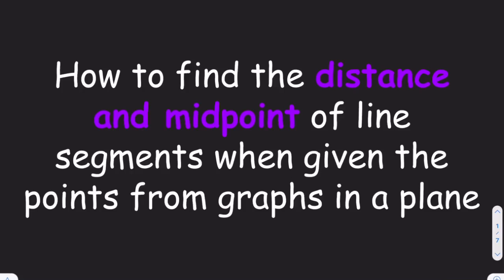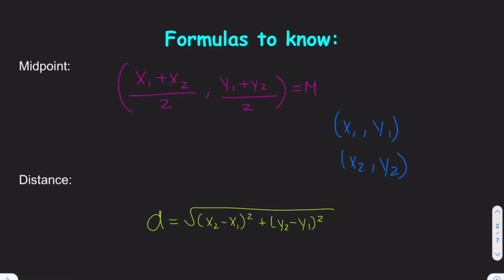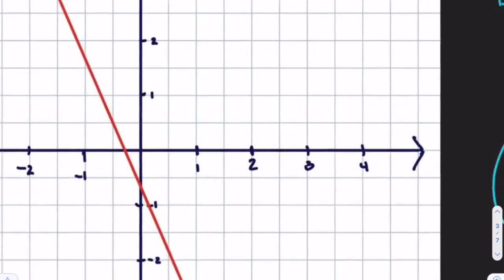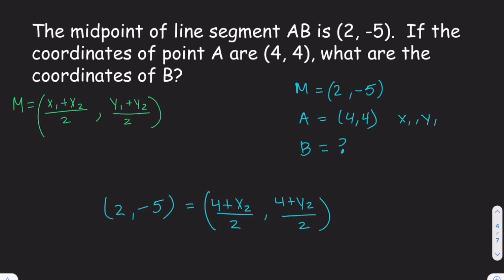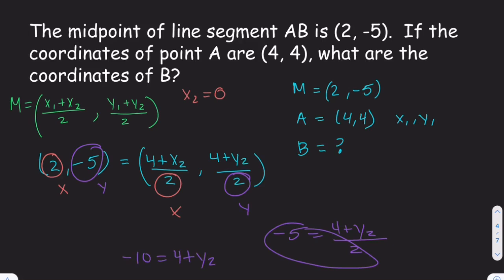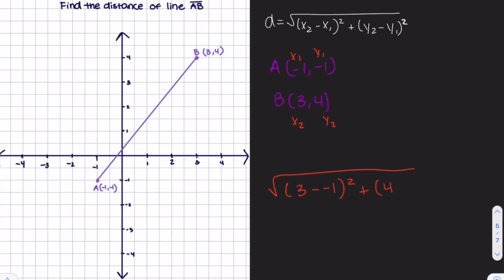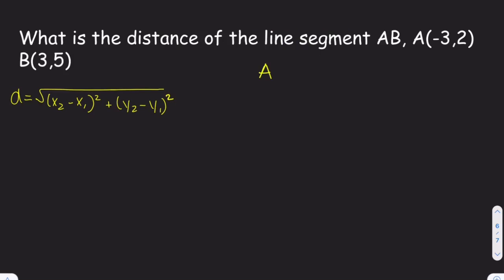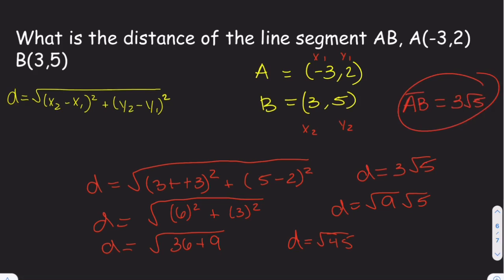Finding the Distance and Midpoint of A Line-Geometry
In this video, Simone discusses how to find the distance and midpoint of a line using formulas. Thanks!